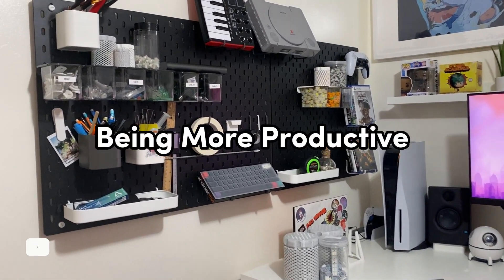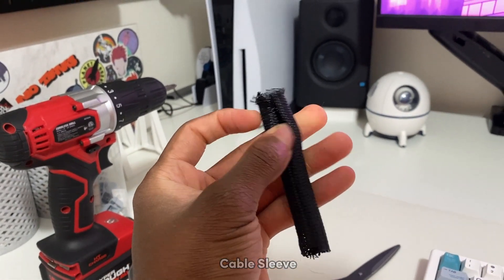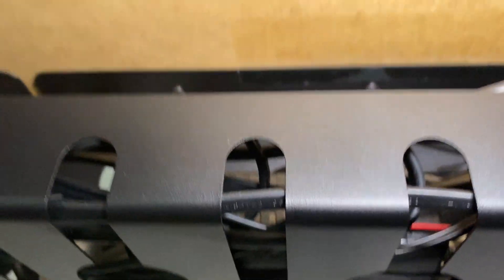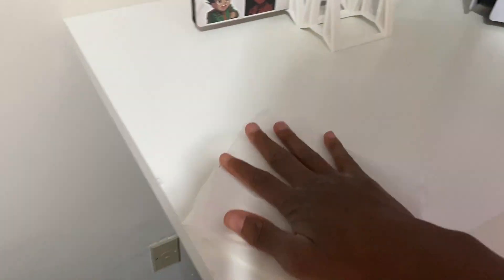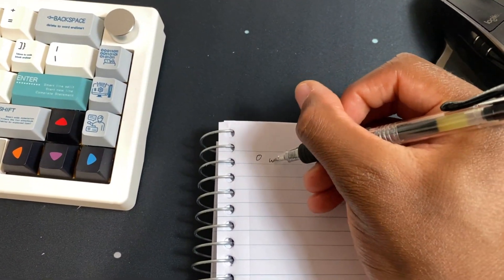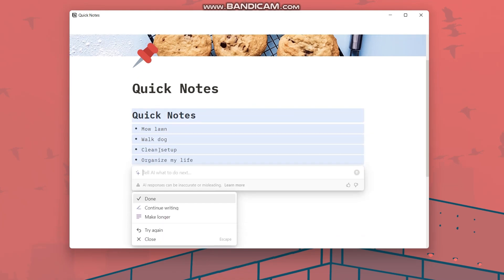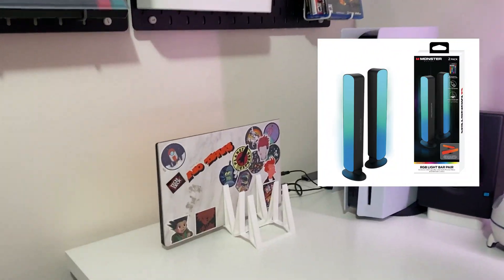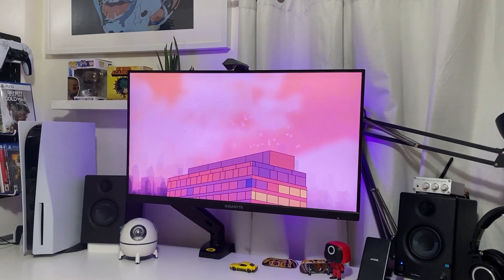How to improve your setup, organize your cables, and be more PRODUCTIVE.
In this video we explore ways to be more productive while we improve our setup.

I think there are many more ways that you can improve your setup to be more productive, if i didn't mention something that helps to be more productive, please mention it in the comments so that it can help others.

Timestamps
0:00 - 0:48 Intro
0:49 - 2:08 Cable Management
2:09 - 2:40 Cleaning Setup
2:41 - 4:09 Being More Productive
4:10 - 4:54 Improving Setup
4:54 - Outro

Products
Cable Tray
Cable Management Kit
Plug Extension
Ikea Pegboard
Monster Light Bar

Amazon links are associate links.